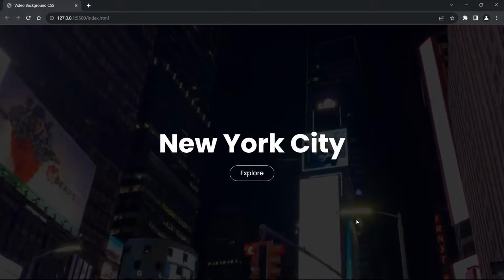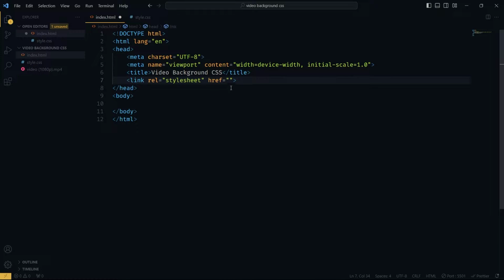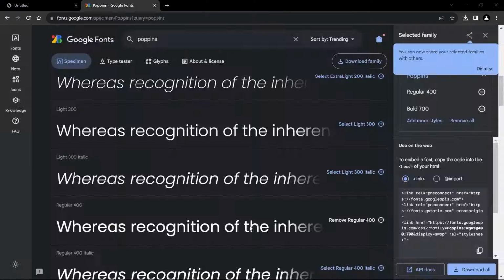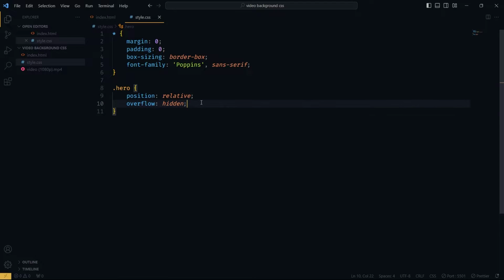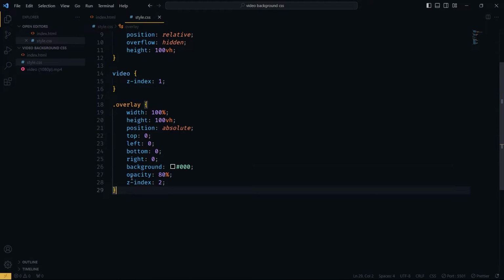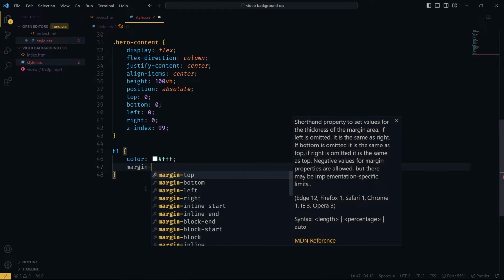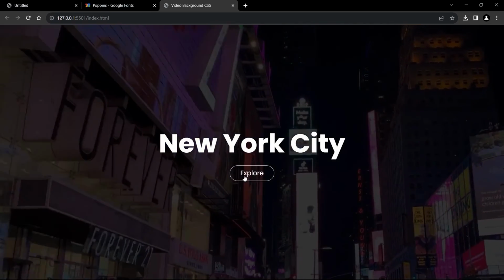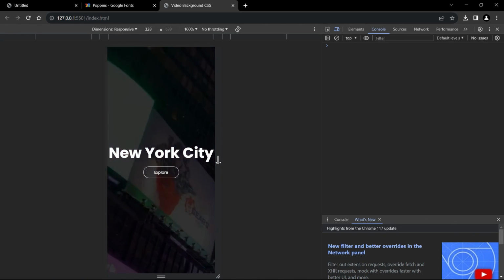How To Create A Website With Video Background | HTML & CSS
What's good everyone. Today, I'll be showing you how to create a website with a video background using HTML and CSS.